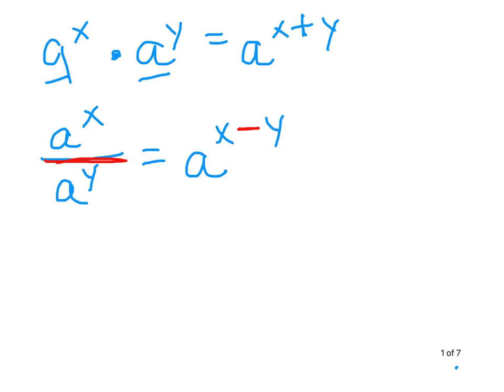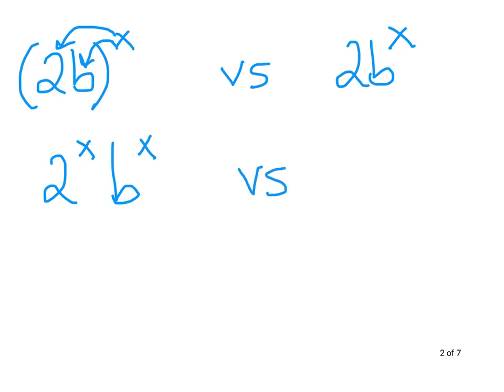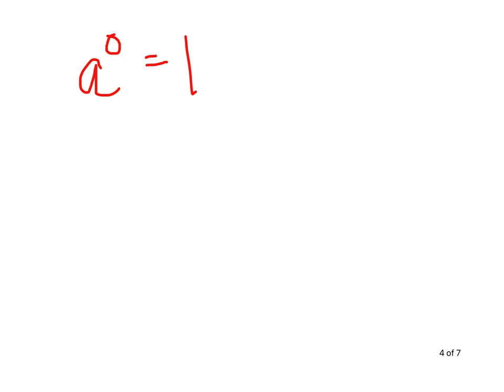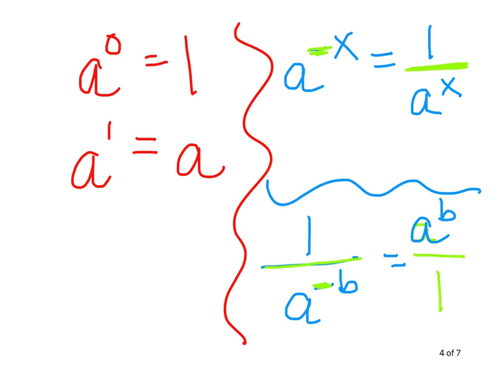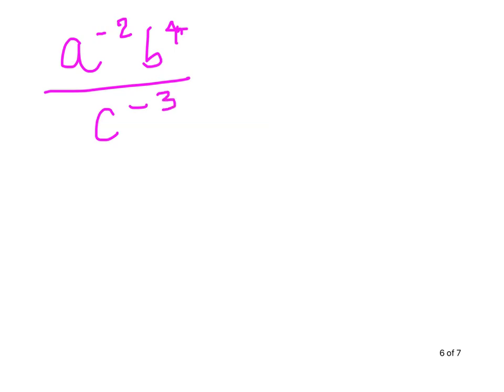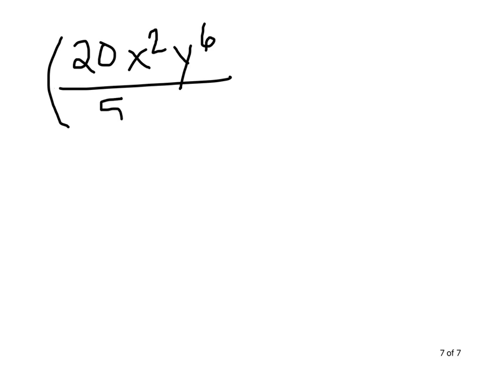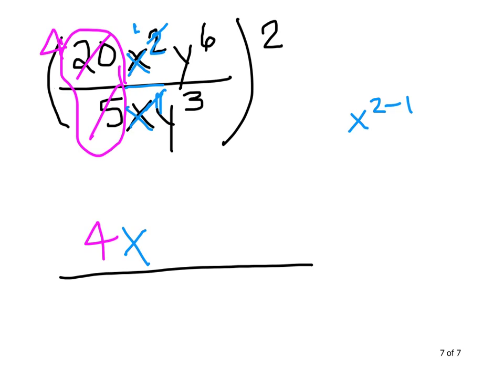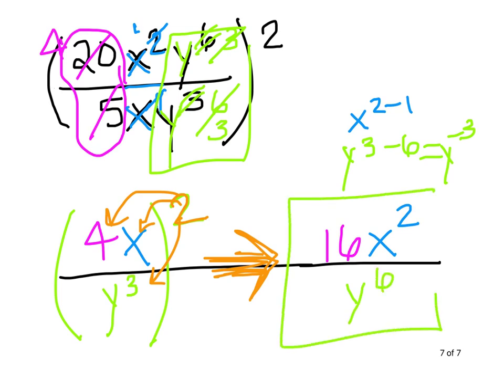Laws of Exponents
Review of exponent rules and step by step guidance through a couple of problems.